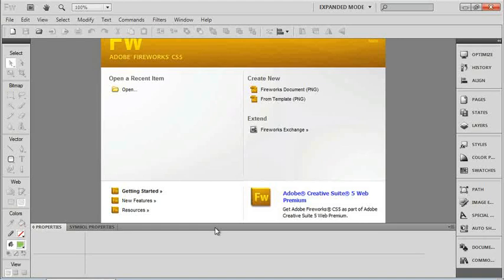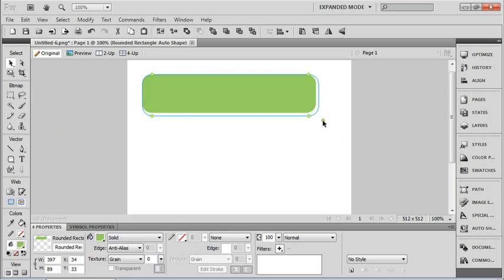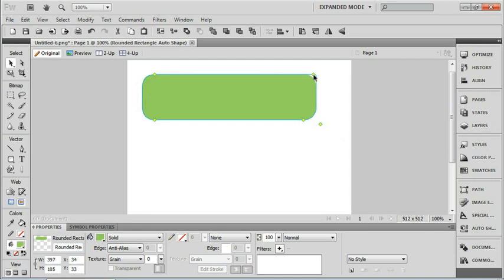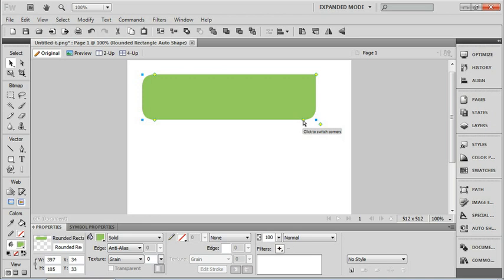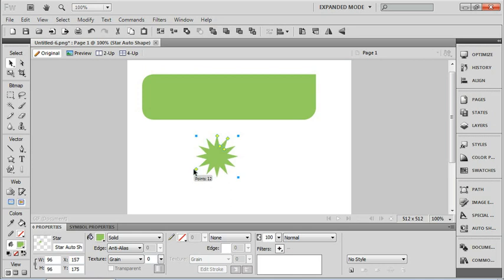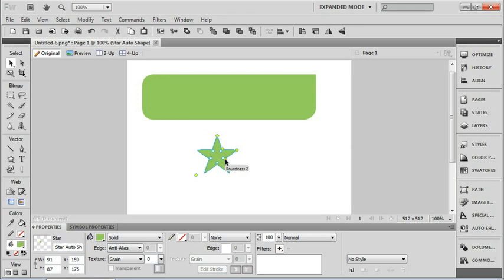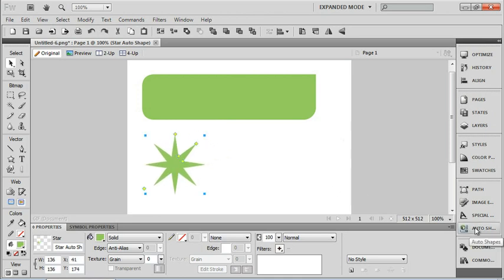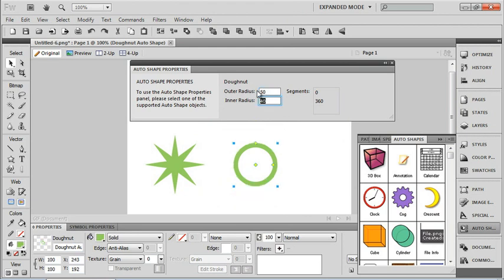Fireworks CS5. Tutorial. Creating Vector Shapes. (3 of 6).wmv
Fireworks CS5. Tutorial. Creating Vector Shapes. (2 of 6)

Create expressive screen graphics for virtually any device rapidly with Adobe Fireworks CS5 software. Design websites, user interfaces, or rich media applications using both vector and bitmap tools. Import assets from Adobe Photoshop or Illustrator software and export to HTML and CSS, Adobe Flash Catalyst software, or the Adobe AIR runtime. Optimize final imagery with the industry's leading screen graphics software.